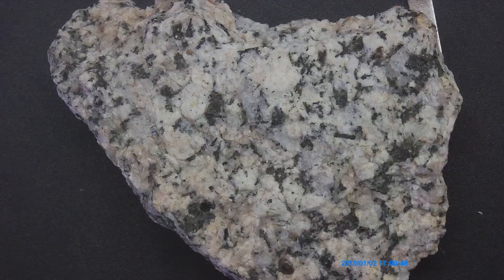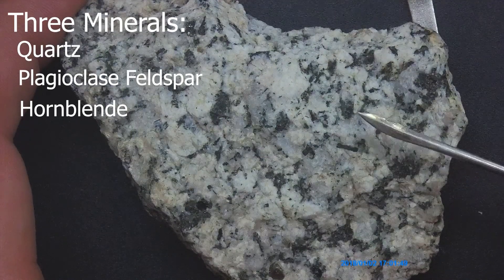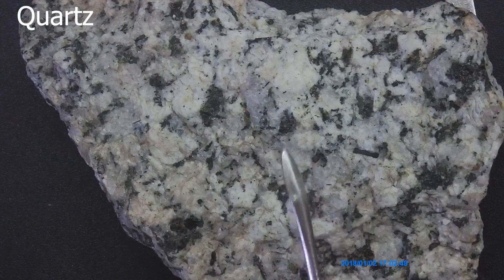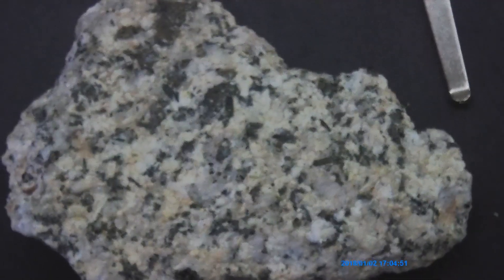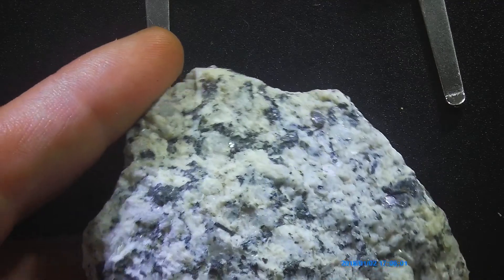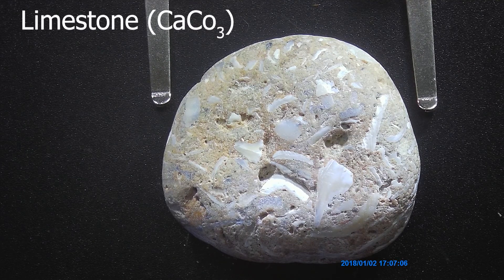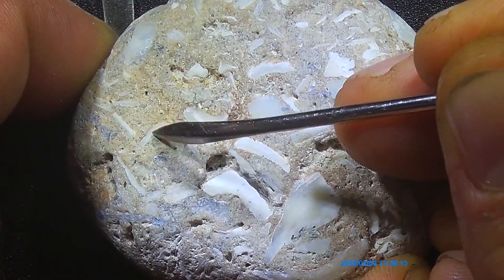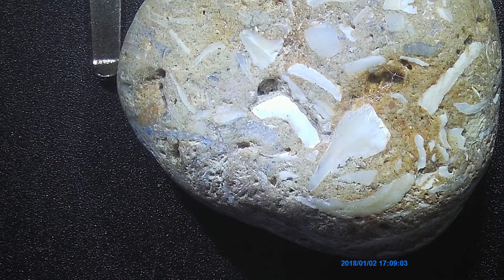Taking a Look at Granite and Limestone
This is my first video, taking a look at a typical granite and a fossiliferous limestone. I hope this helps anybody doing rock ID or if anyone just likes rocks, enjoy!